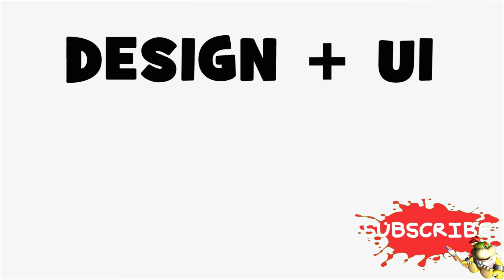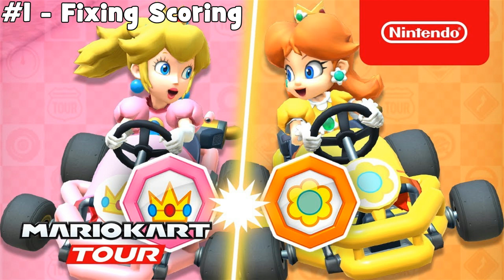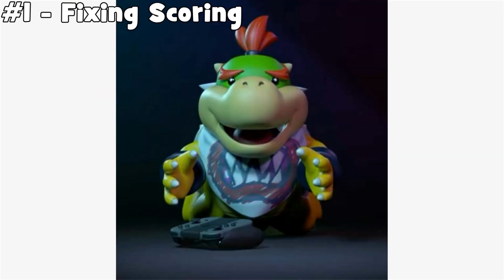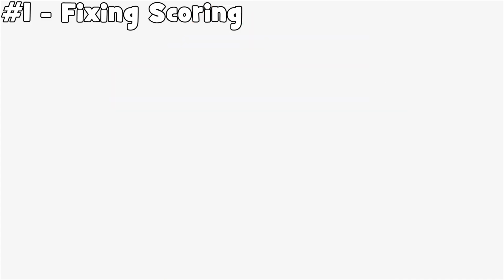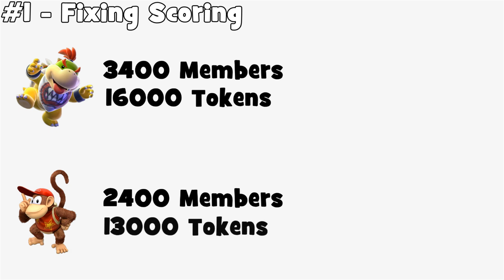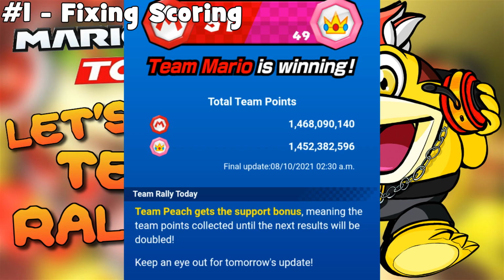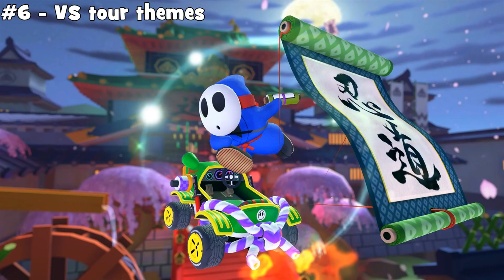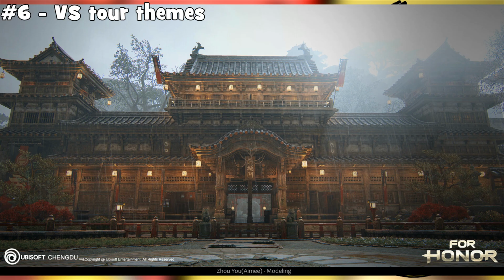Mario Kart Tour - 7 ideas for fixing Team Rally tours!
Let's talk about team rally and see how we can fix it!